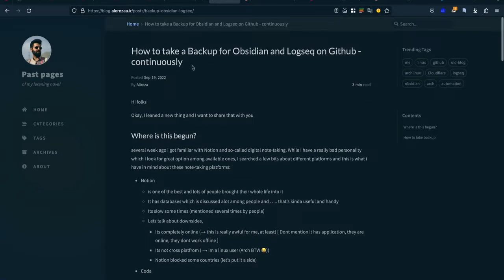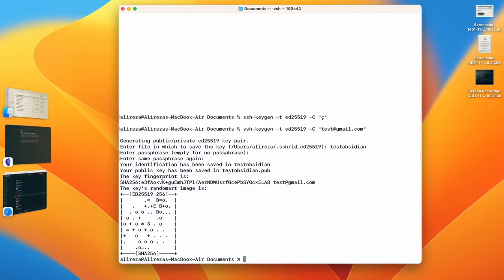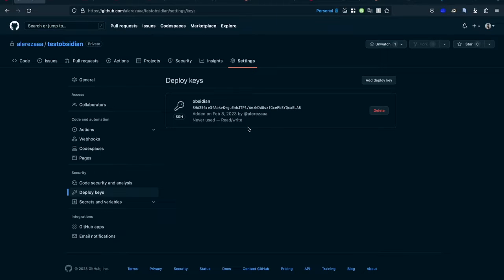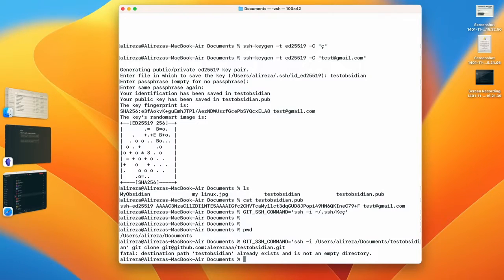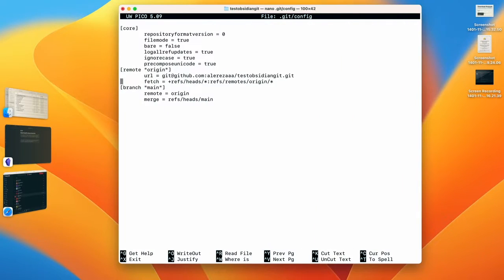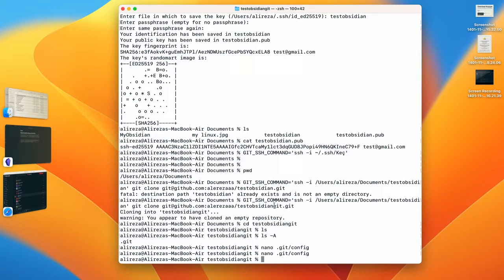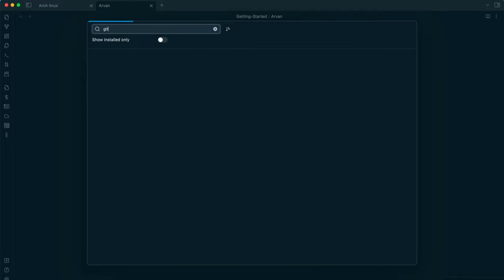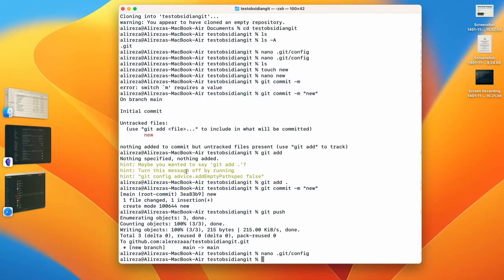Take backup from Obsidian Automately without paying a penny and more reliable | MacOS (OSX), Linux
Hi there
Me again,

I live in Iran, and due to internet censorship or shutdown, I prefer to keep my files local.
Obsidian is a great note-taking tool and in my opinion, if you dive into it and add some of its Plugins, It can do anything you need ("Offline") and you have your "second mind" everywhere.

On the other hand, there are different concerns about privacy which is respected. Using Github or Gitlab to store a backup of your file seems better way than Notion (which is made especificlly for note-taking perpose).

I dont want to kick Notion, I use Obsidian mostly because of its offline functoinality. I use Notion, Coda, Nuclino, Taskade (ClickUp, still stuggling) and Craft too, for pages where I duplicated or some tools which I found is better implemented in each one.

Like and Subescribe to help me ;)

Good Luck